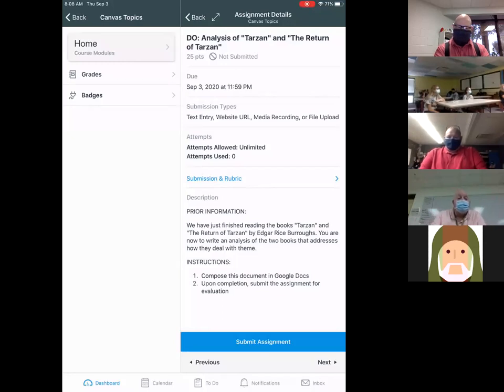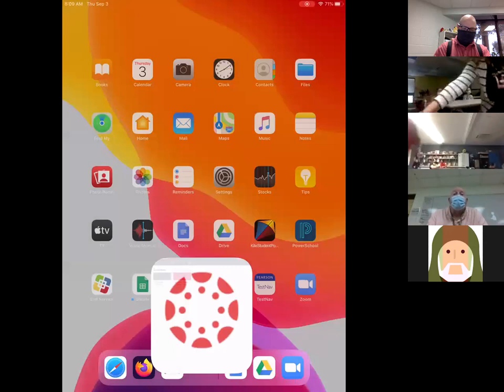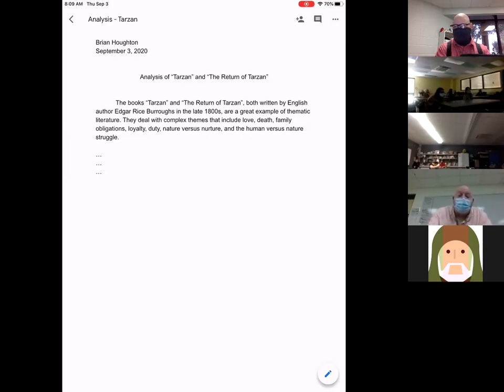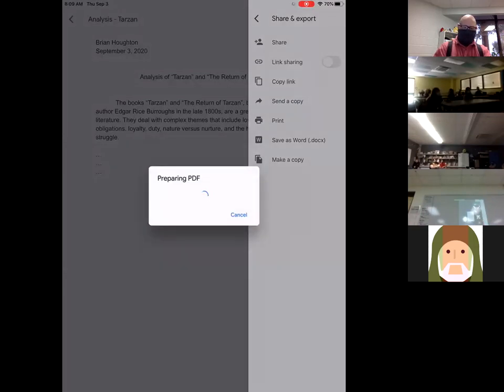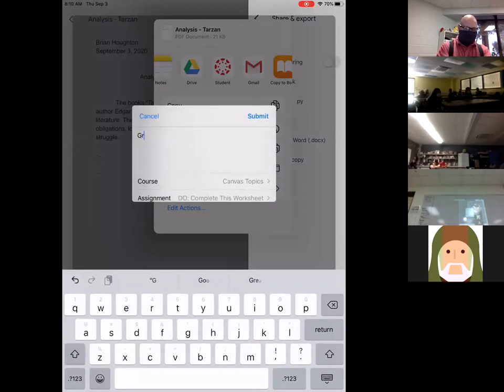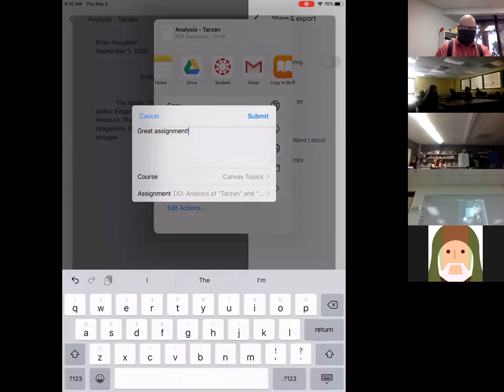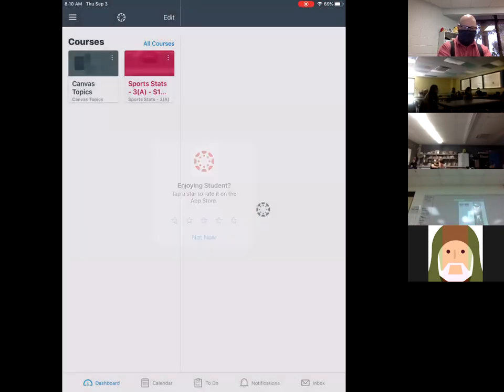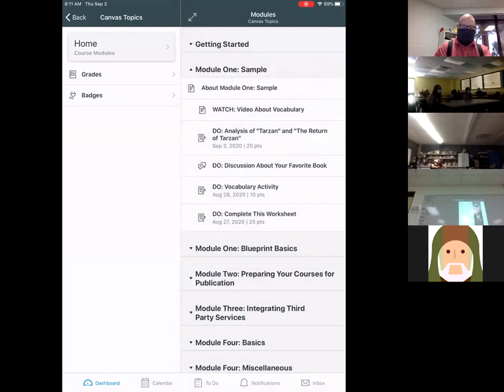Canvas on iPad: How To Submit a Google Doc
This tutorial demonstrates how to submit a Google Doc (or other file) to Canvas on an iPad.